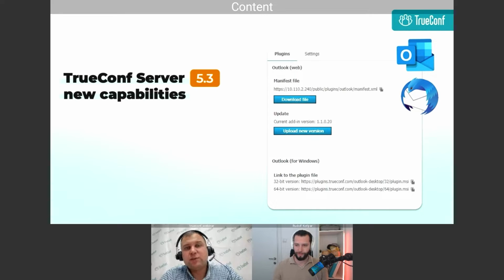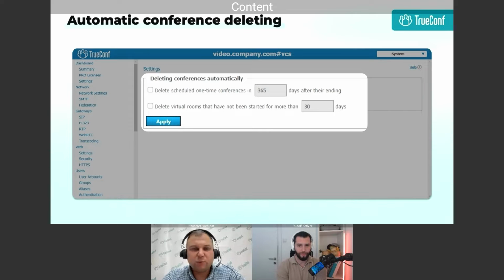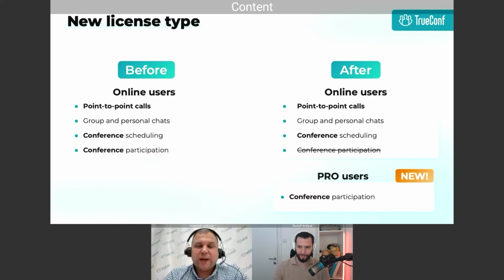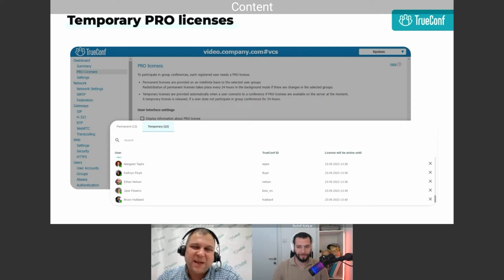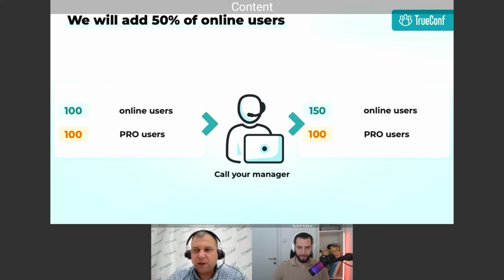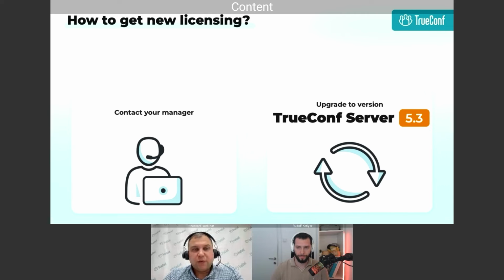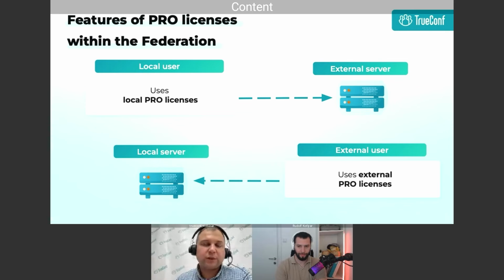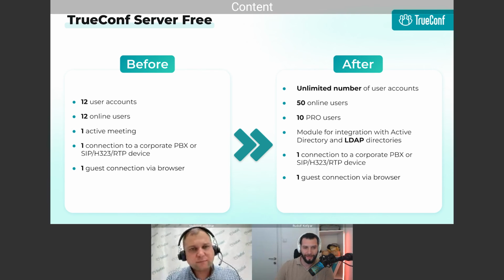Webinar: TrueConf Server 5.3 major update and new licensing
Lev Yakupov, Chief Marketing Officer at TrueConf, and Rudolf Kotler, Business Development Manager, showcased the key changes in TrueConf Server 5.3, told about the new licensing and the specifics of switching to it, as well as analyzed several typical migration scenarios for companies with different numbers of users.